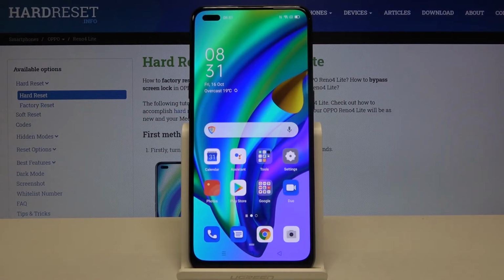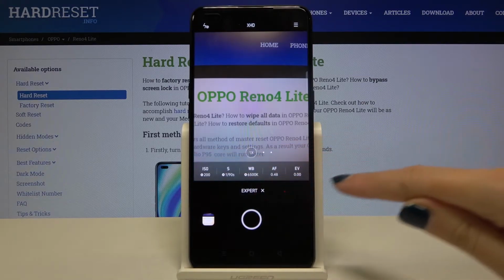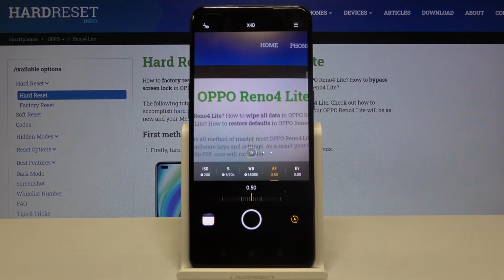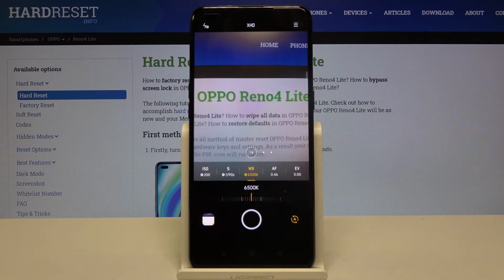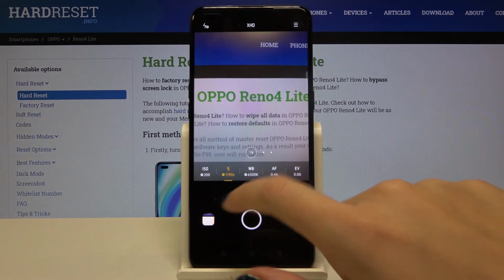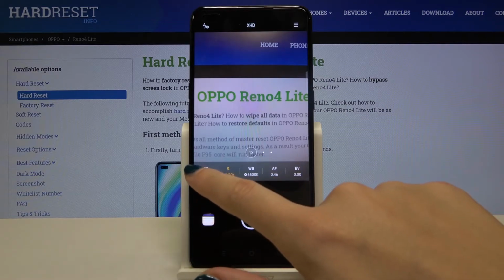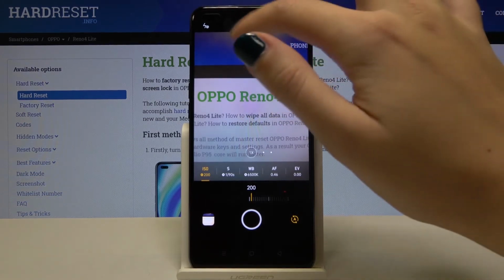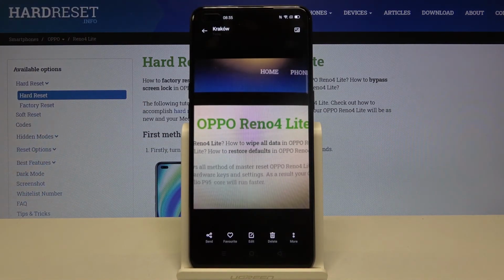How to Use Camera Pro Mode in OPPO Reno4 Lite – Find Camera Advanced Settings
Would you like to get closer to becoming a professional photographer? Let your OPPO Reno4 Lite and us help you! In this tutorial we’d like to share with you how easily you can find proper camera options which will allow you to apply pro mode to the camera. There you’ll be able to customize many features which are responsible for making the photo perfect. So let’s follow all shown steps and successfully use camera pro mode.

How to use Camera Pro Mode in OPPO Reno4 Lite? How to open Camera Pro Mode in OPPO Reno4 Lite? How to use Camera in OPPO Reno4 Lite? How to enter Camera Settings in OPPO Reno4 Lite? How to take photos in OPPO Reno4 Lite?